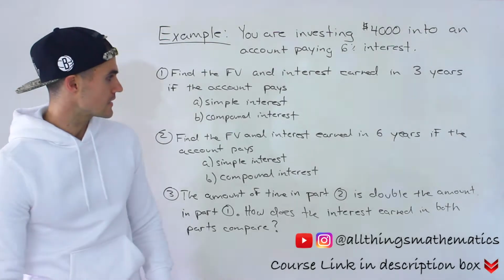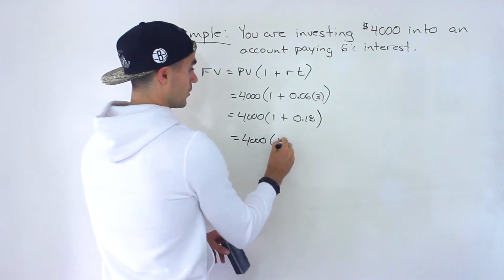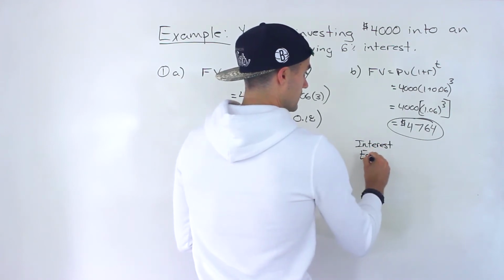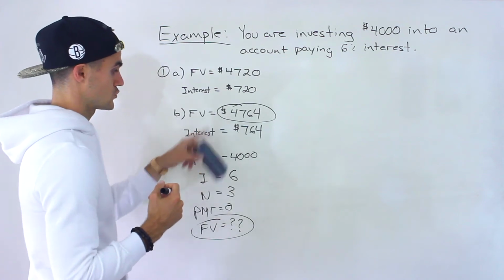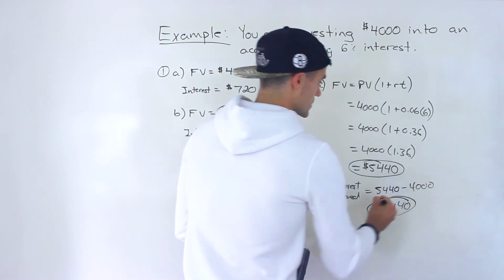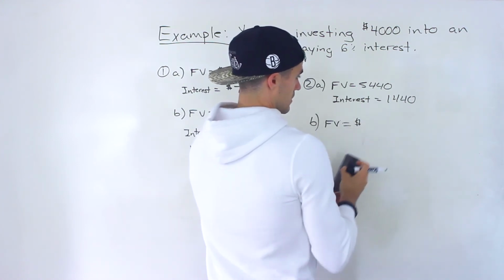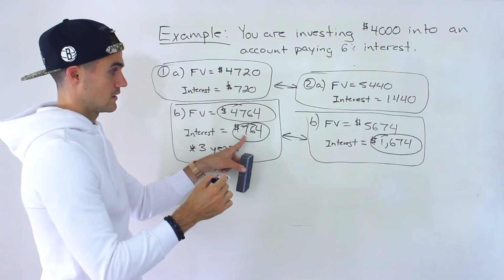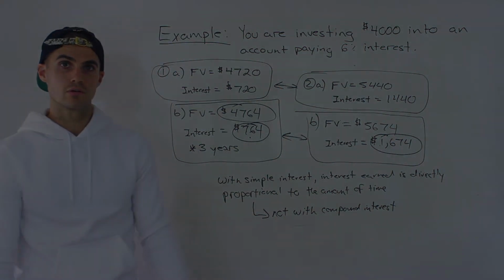FIN 300 (Ryerson University) - Interest Rate vs Time to Maturity Relationship